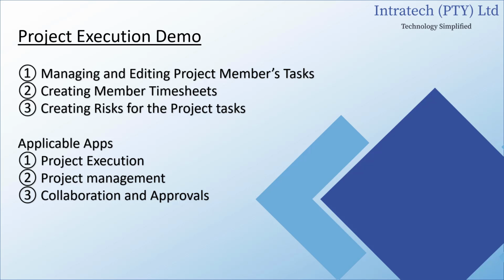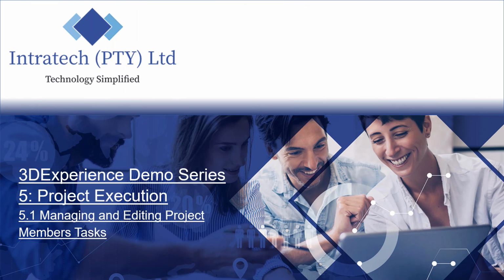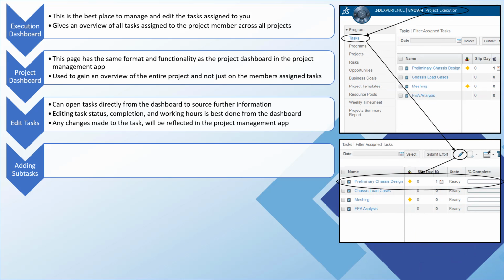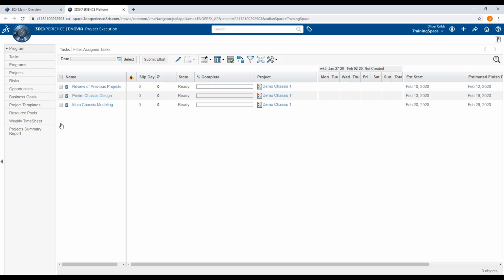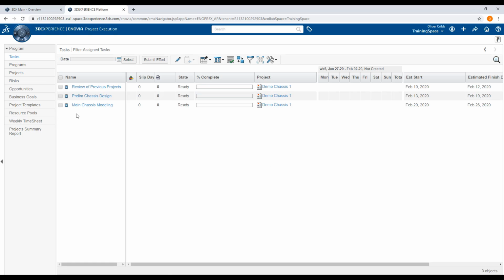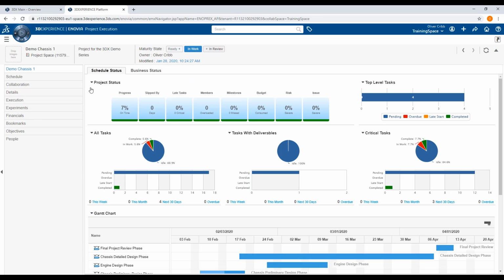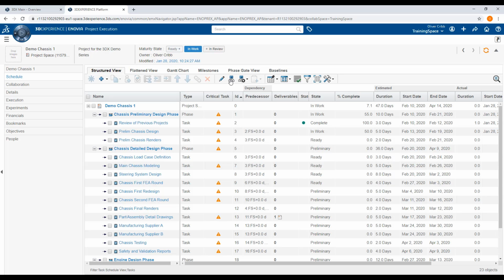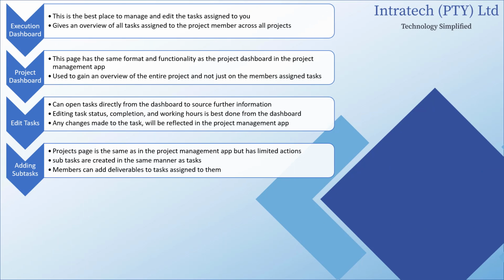Intratech - 5.1 Project Execution Managing Members Tasks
Project Execution Managing Members Tasks

Project members should be constantly feeding their progress back to the Project Manager to ensure that any issues or delays can be quickly identified and resolved. This is done with the use of the Project Execution app where members can see their assigned tasks, state progress, lodge issues, and create sub tasks.